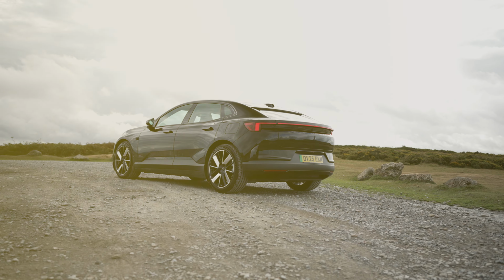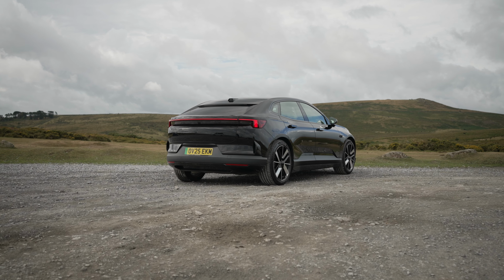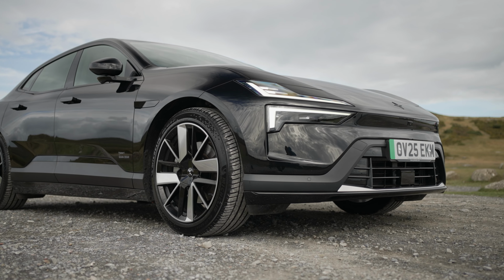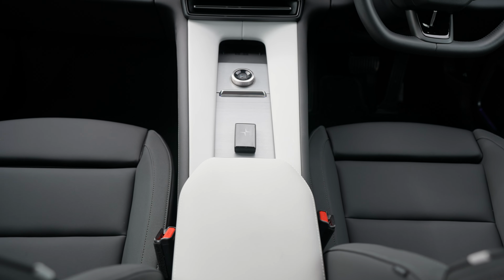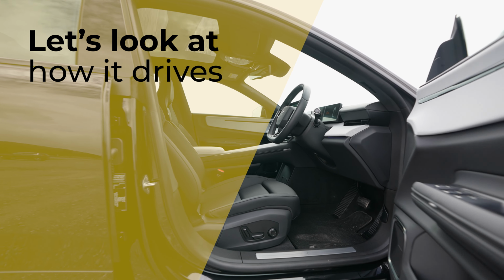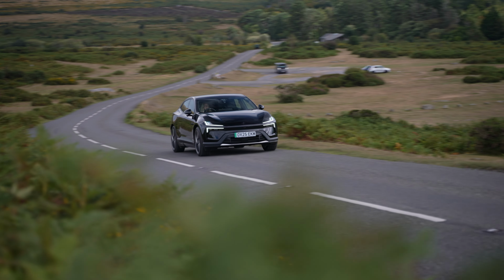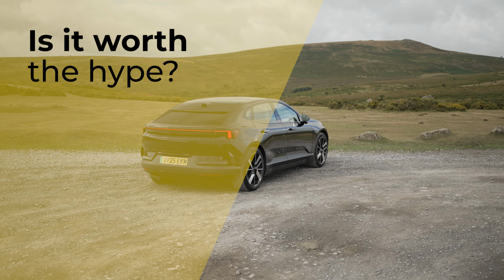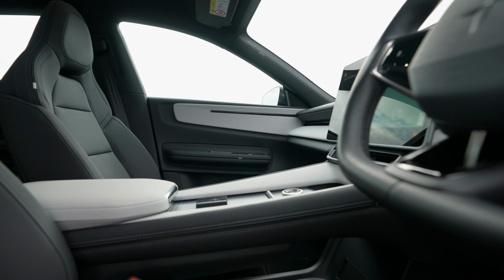What's the Polestar 4 really like? 🚗⚡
Want to see what happens when Scandinavian design meets cutting-edge EV tech? Hit play to discover if the Polestar 4's Thor hammer headlights, camera-replacing rear window and minimalist interior live up to the hype. ✨

This Swede has so many standout features that we couldn't squeeze them all in. Here are a few extra bits we think deserve a special mention. 👇

Backseat passengers get surprisingly generous headroom despite that sporty roofline, with 526 litres of boot space (expanding to 1,536 with seats down) and a handy frunk for charging cables. 🧳

The CleanZone air system with a PM2.5 filter is a game-changer for hayfever sufferers 🤧, while the solar system-inspired ambient lighting creates a truly unique atmosphere. 🌌

With up to 385 miles of range and rapid charging, is this the electric coupe-SUV to beat? ⚡ Watch now to find out our verdict.

acts as a credit broker and not a lender. Credit is subject to status. T&Cs apply.